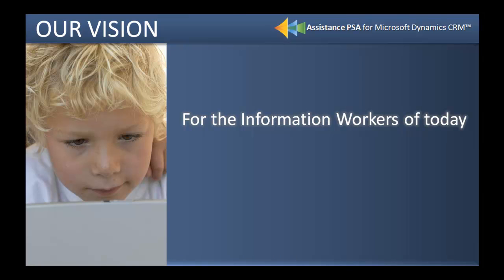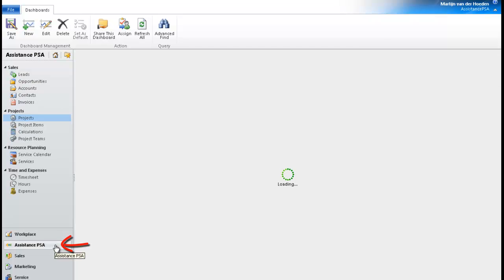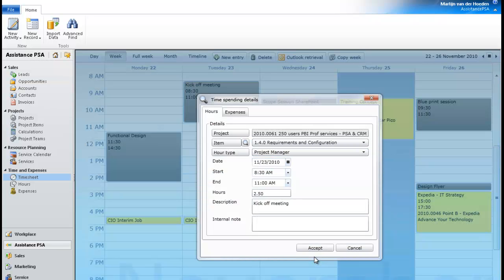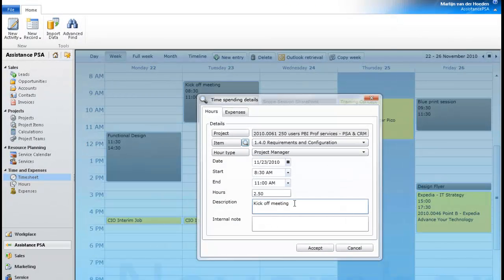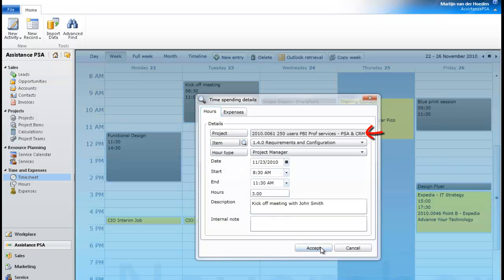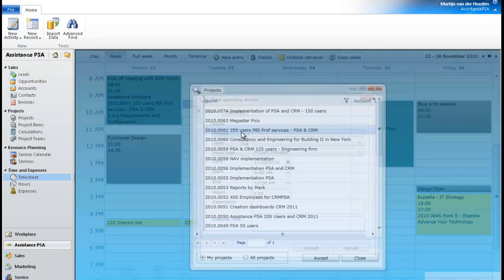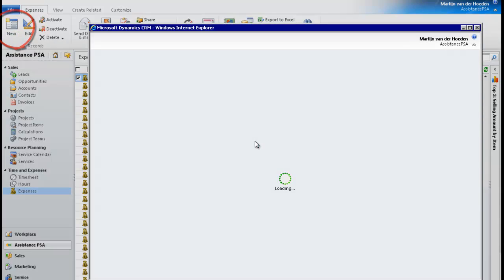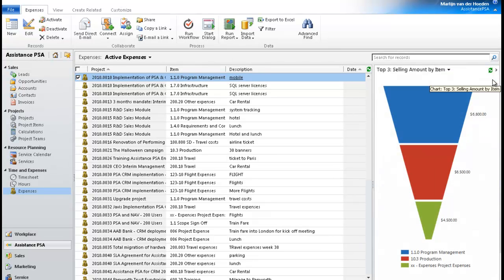Timesheet and Expenses with Outlook CRM 2011